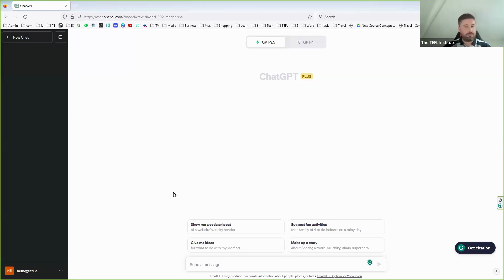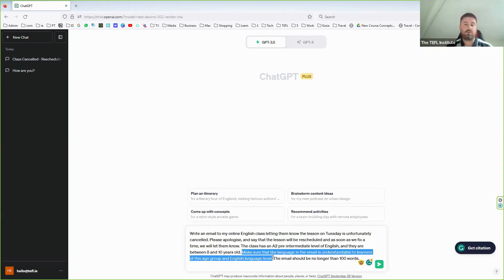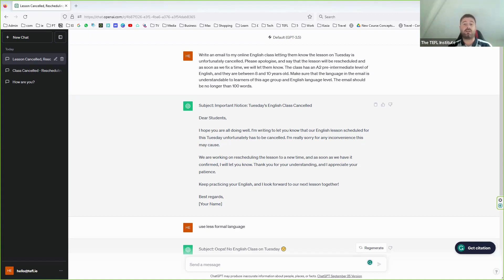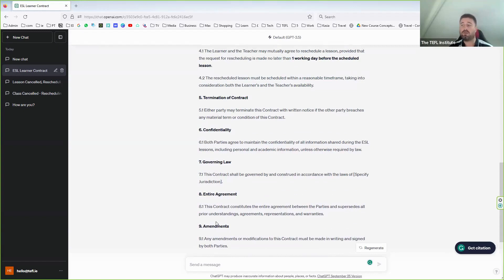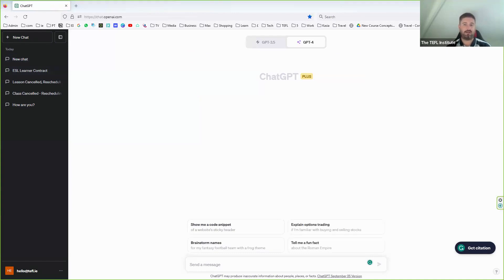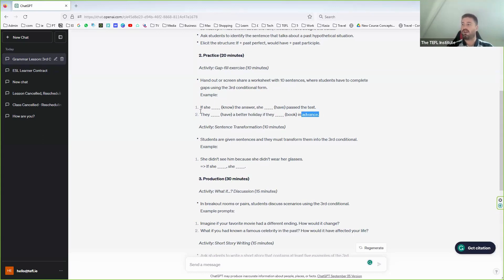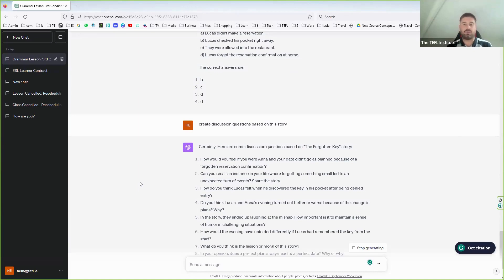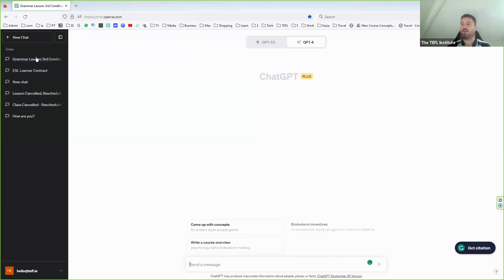How to use AI as a TEFL Teacher Webinar |‎@TEFL-Institute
tefl experience
tefl online teaching